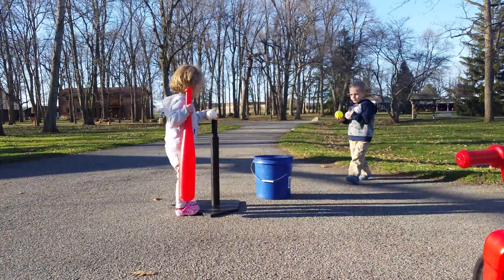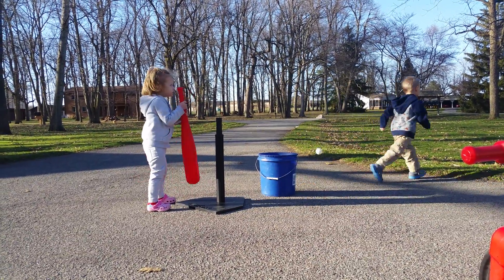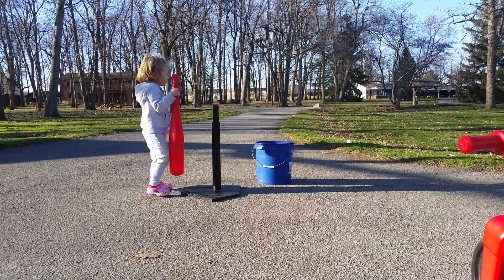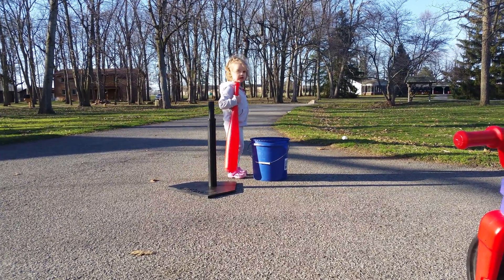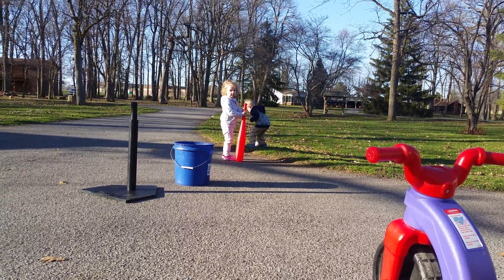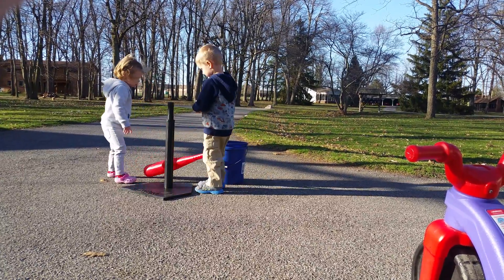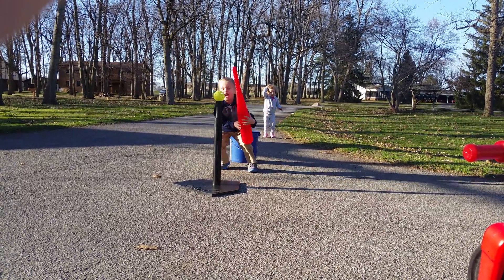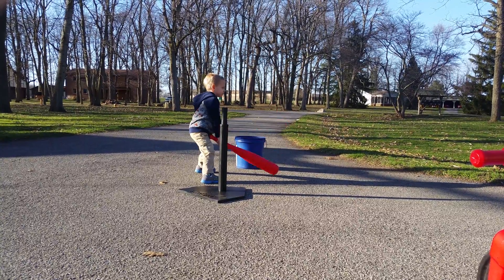First time playing tee ball